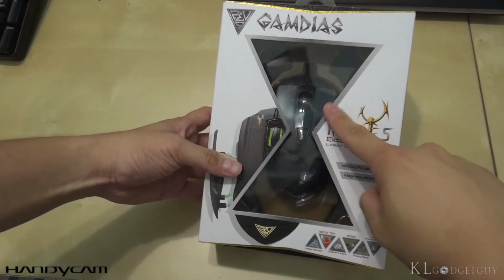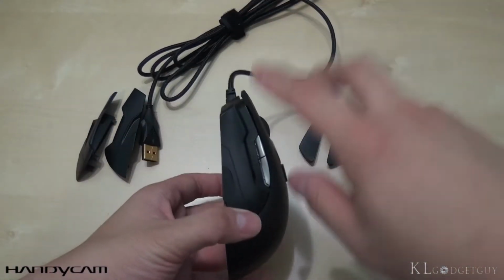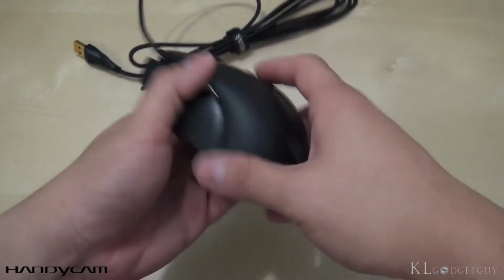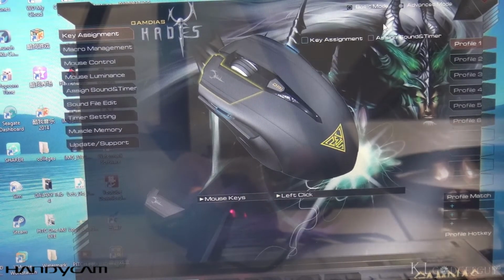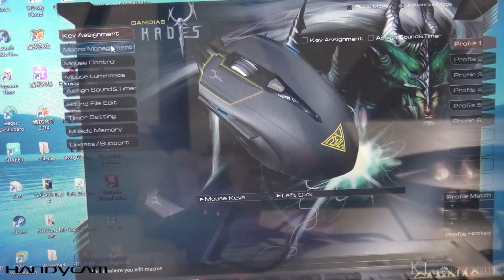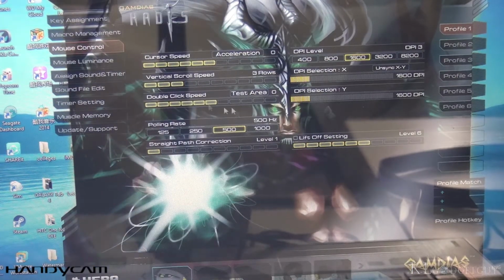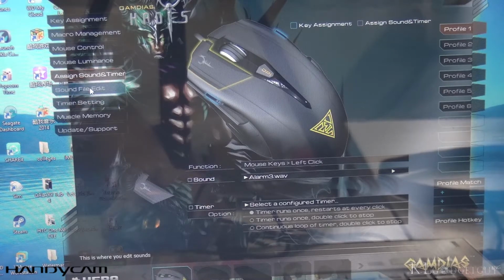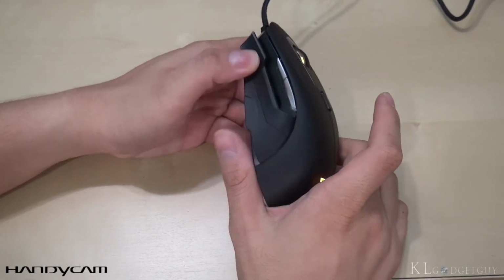GAMDIAS Hades Extension Laser Gaming Mouse First Look & Quick Review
GAMDIAS, a Taiwanese gaming peripheral manufacturer has just introduced the HADES Extension Laser Gaming Mouse into the Malaysian e-Sports market, we take a first look at this high performance gaming mouse that comes with an extremely high 8200 DPI precision, 256K of memory that stores 6 gamer profiles and 7 programmable keys. The HADES Extension Laser Gaming Mouse retails at RM189 and is available at local IT resellers nationwide.

Tweets us @ Twitter - @klgadgetguy
Like us @ Facebook - KL Gadget Guy